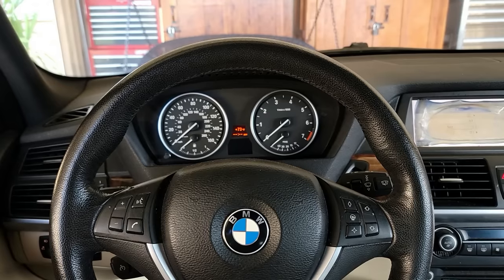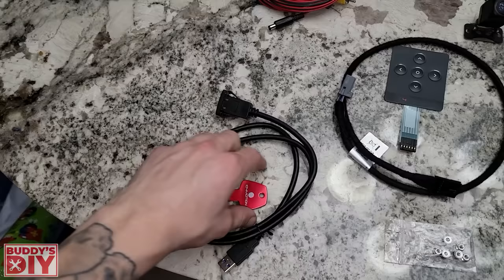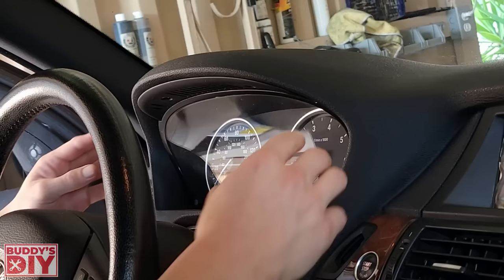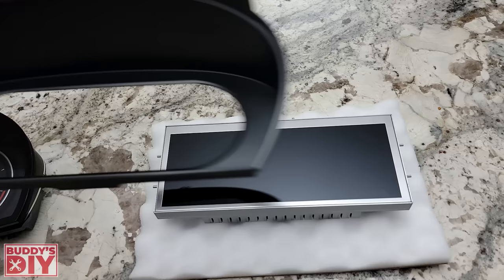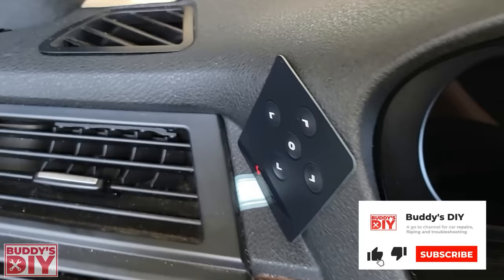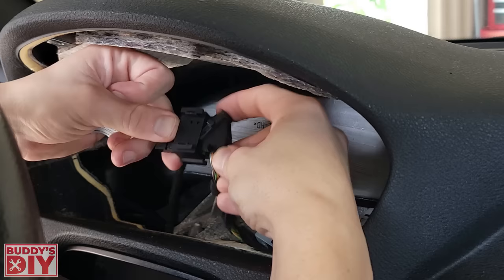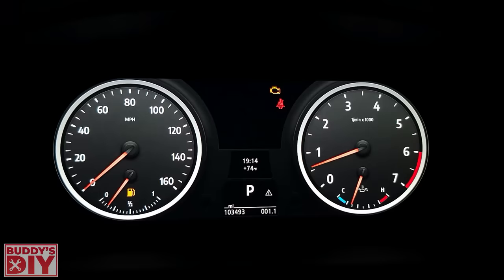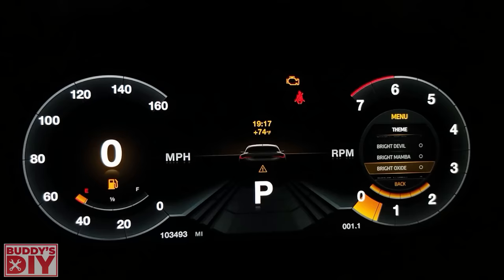The COOLEST Bmw Interior Upgrade! | E90 E82 E70 E6x 3,5,6 Series And More!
ID motions BMW interior mod upgrade. this is a retrofit gauge cluster made for the dash of 3 series BMW 5 series x5, x5, 6 series and more! Its the best BMW mod retrofit interior upgrade you can get. this is a complete digital dash that is fully customizable. ID motion did a great job with this mod and it truly an awesome bmw upgrade for your car.

scan tool I personally use

BMW 1 Series E8x
BMW 3 Series E9x
BMW 5 Series E6x
BMW 6 Series E6x
BMW X5 E70
BMW X6 E71
BMW Z4 E89